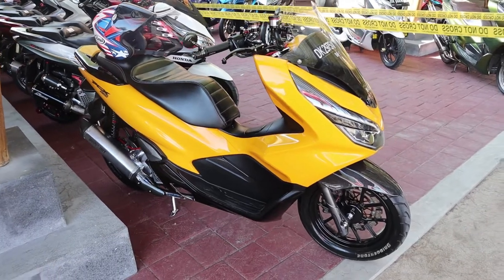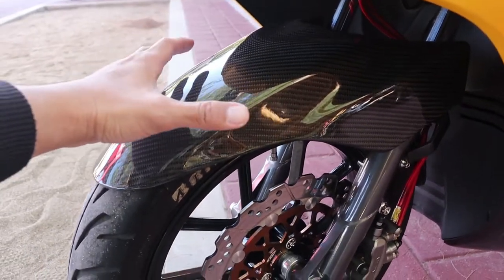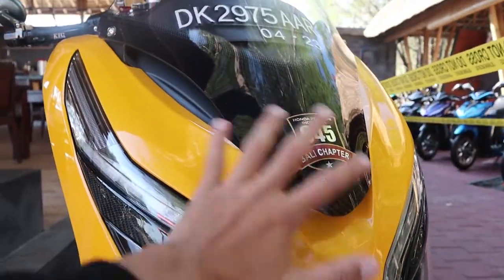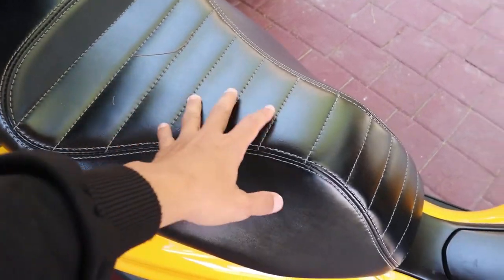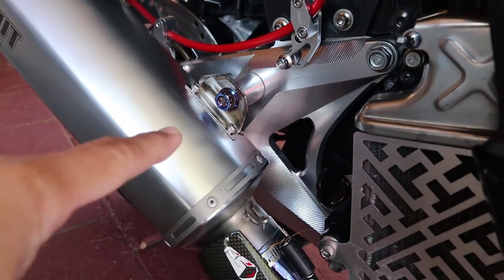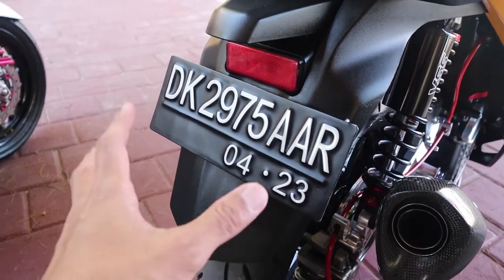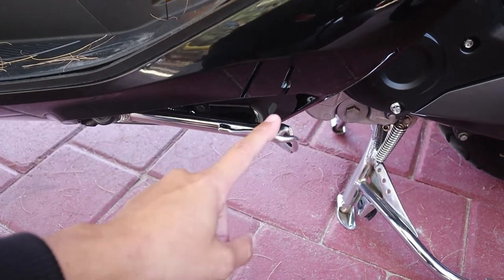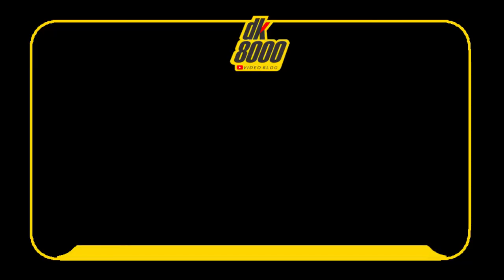MODIFIKASI HONDA PCX KUNING MERONA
Modifikasi honda pcx warna kuning merona ini adalah salah satu video modifikasi pcx simple yang ada di channel dk8000. Modifikasi honda pcx 150 ini meliputi modifikasi lampu honda pcx 150 dan juga modifikasi ban honda pcx 150. Modifikasi honda pcx 150 turing juga bisa merujuk seperti modifikasi honda pcx 150 ini.